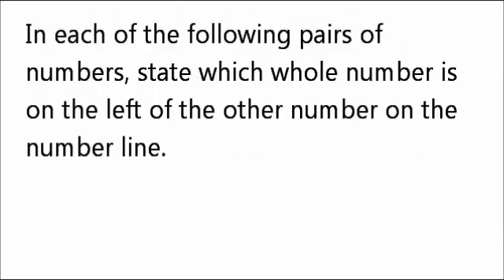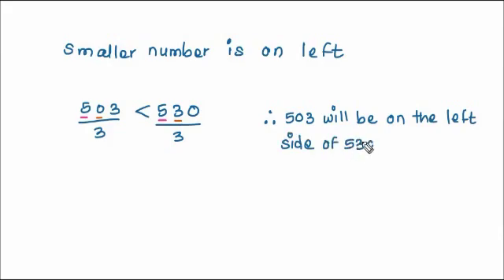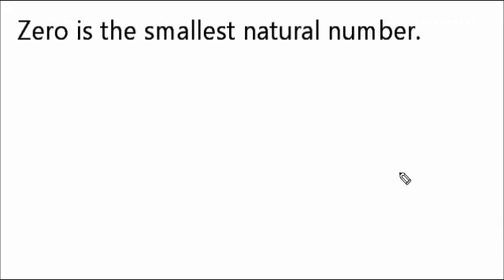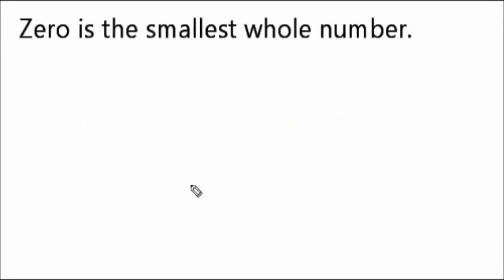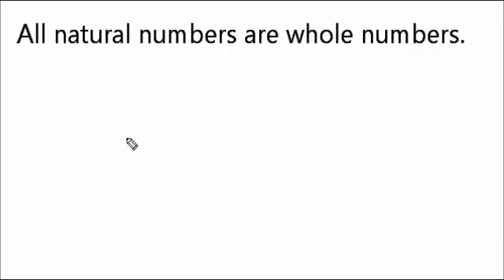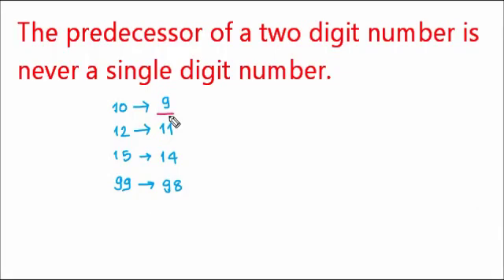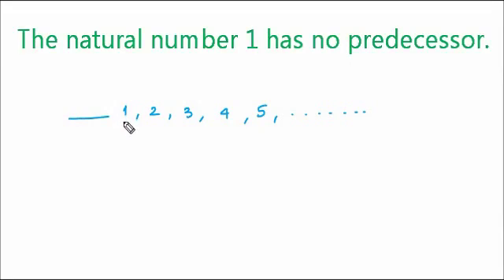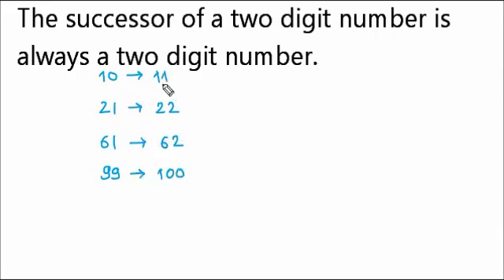Whole Numbers - Practice Sums 1